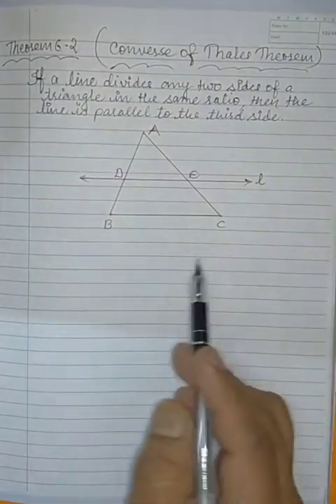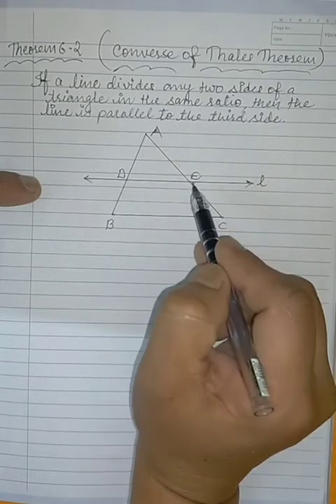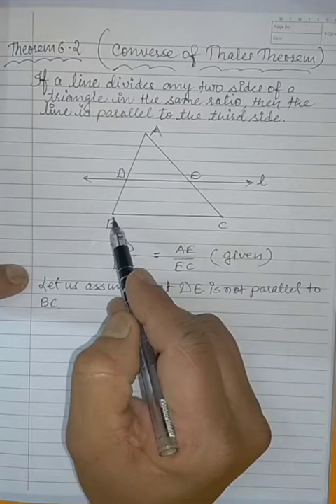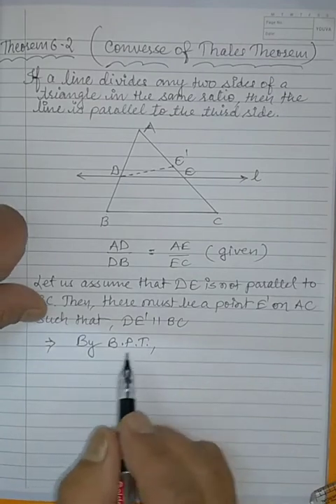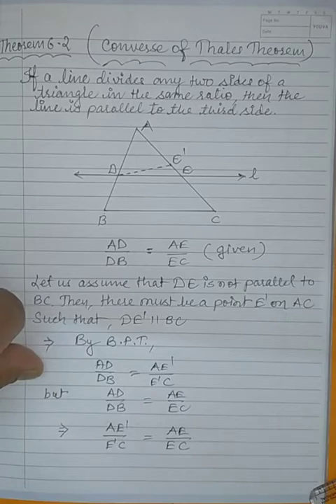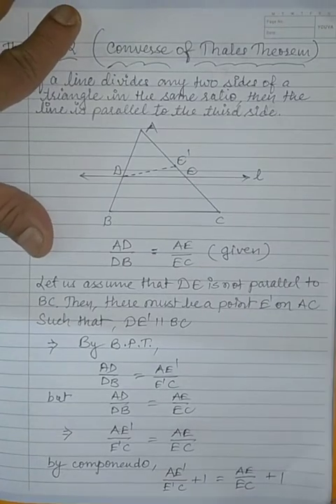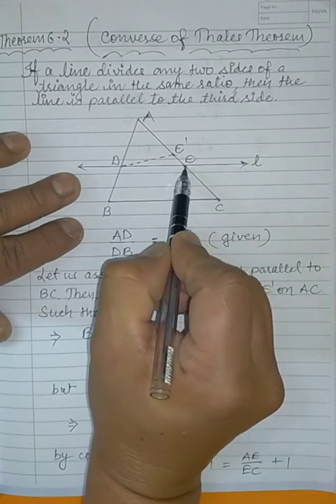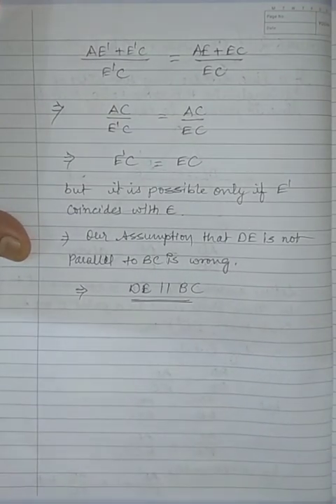Converse of thales theorem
similarities of triangle